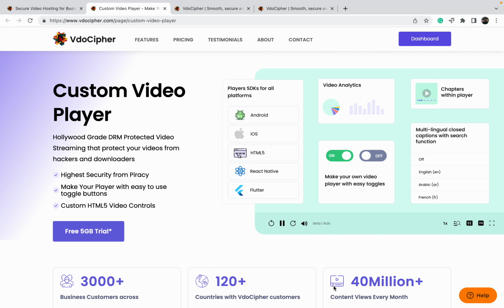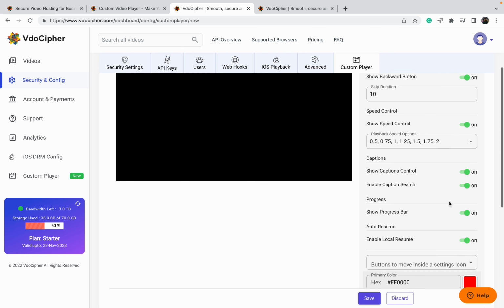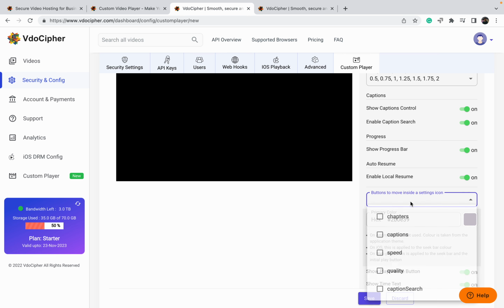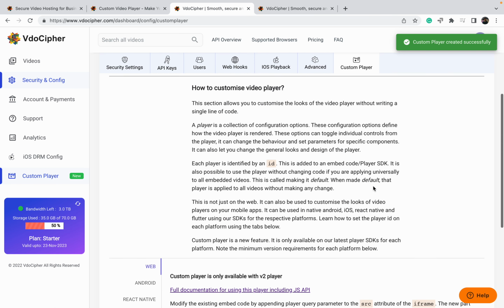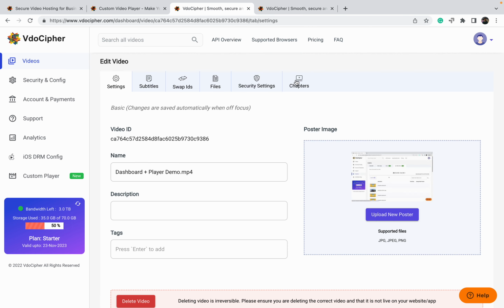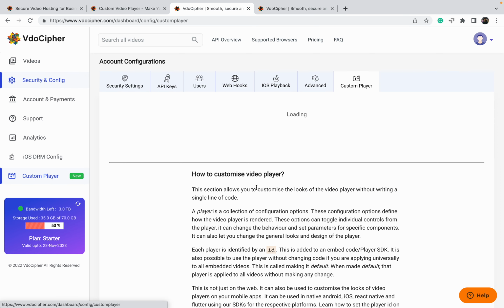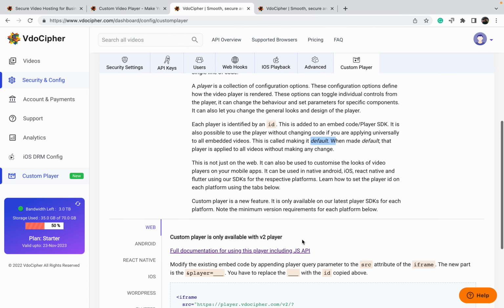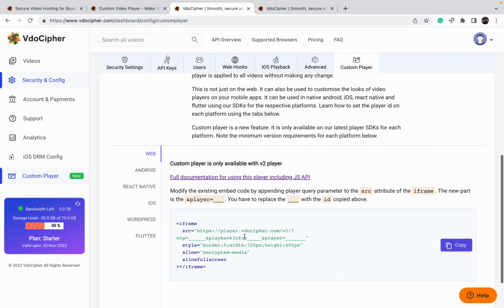Custom Video Player by VdoCipher: Demo Tutorial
Hi, We are happy to announce the release of our much-awaited Custom HTML5 video player feature. There are an array of customizations possible and more will be released soon. We are showcasing all the customizations possible now and then will also explain how to integrate any newly designed player in your website or app.
Color change, control change, settings change, speed change option change, remove player timeline, chapters, show replay button, multi-lingual subtitles etc.

@00:00 Introduction
@00:20 Customisation Parameters
@02:02 Chapters on player
@02:37 Integration of Custom Player